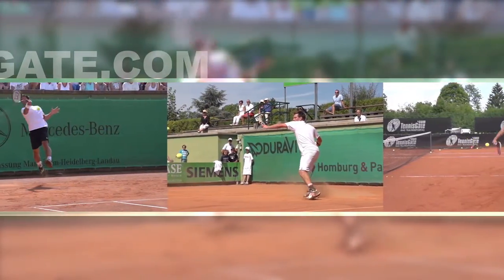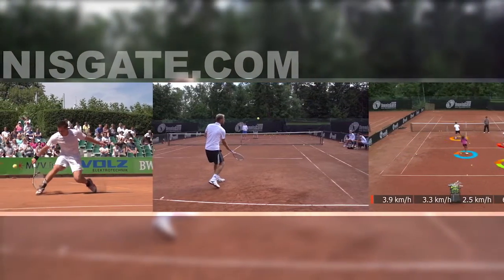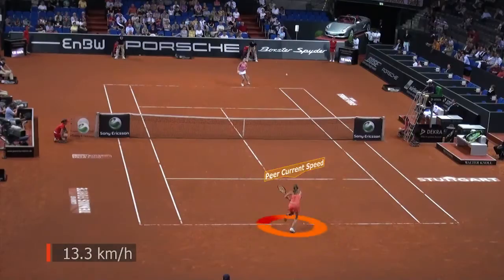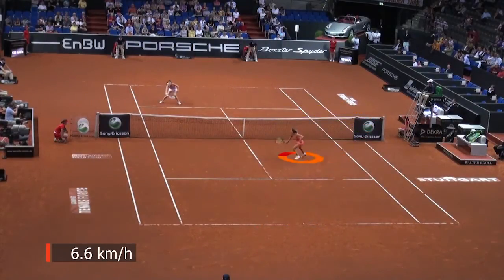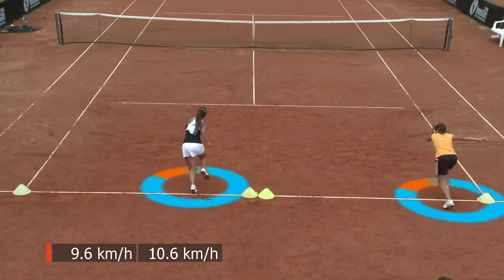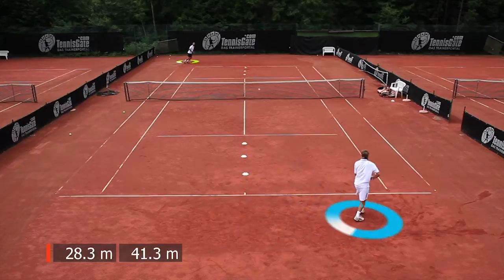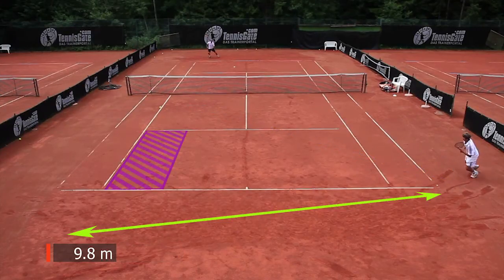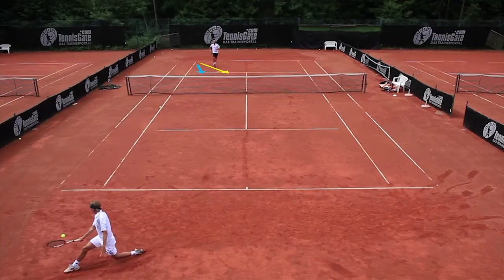TennisGate - for the love of the game.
In our YouTube-Channel "TennisGate: For the Love of the Game" experienced coaches have put together a series of videos of top-players that anyone can use as a blueprint to improve their game or help other players improve.  "For the Love of the Game" means exactly that.  Our clips, using the most sophisticated technology to analyze the game, are completely free.  Players, coaches, parent and any tennis enthusiast should benefit and develop their expertize.